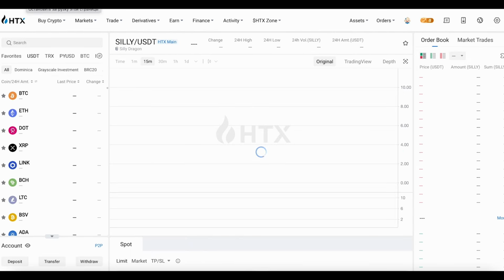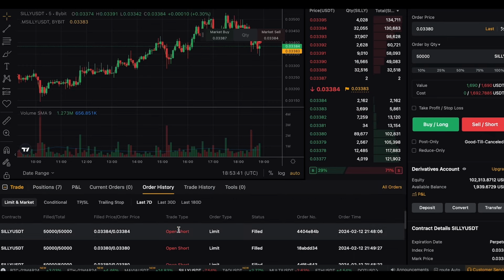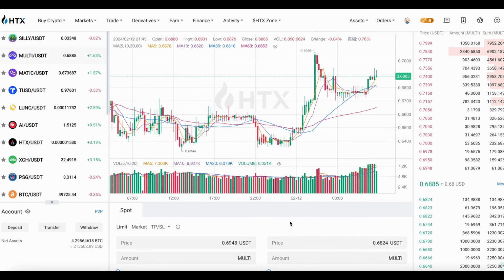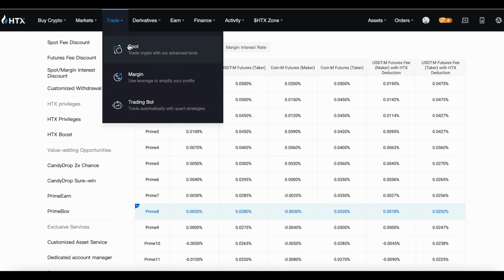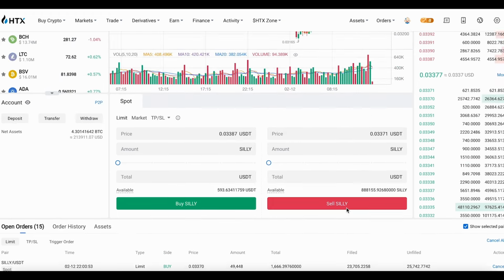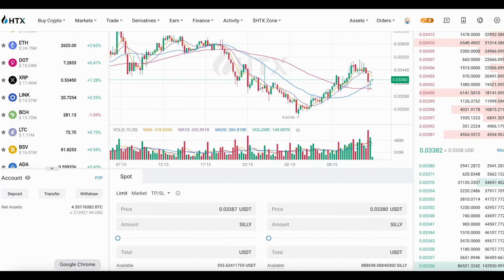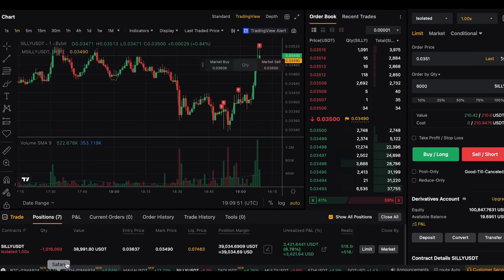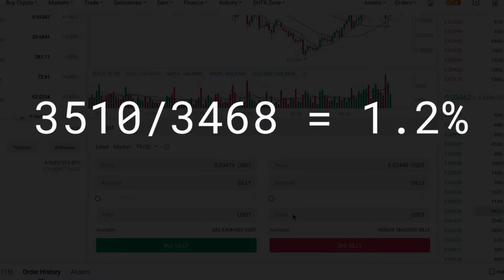Futures Arbitrage for Beginners | Crypto Arbitrage Spot and Futures Strategy | +$450 in 3 days!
This video shows in detail how to enter a trade using the Spot and Futures strategy. The SILLY token was used for arbitrage. In the video we show how to enter the trade in parts. I.e. you buy first on spot, then at the same time you need to short on futures for the same amount of tokens. This way you minimize the risks in this type of crypto arbitrage.

00:13 - Intro
00:50 - Arbitrage
04:50 - What to do when the market is rising/falling?
05:22 - How to make money on futures arbitrage?
05:45 - How much did he earn in 3 days?
06:00 - Arbitrage
08:25 - How to save on commissions?
09:00 - Arbitrage

🟢 If you are interested in purchasing WhiteLabel versions of our products, you can contact our CEO